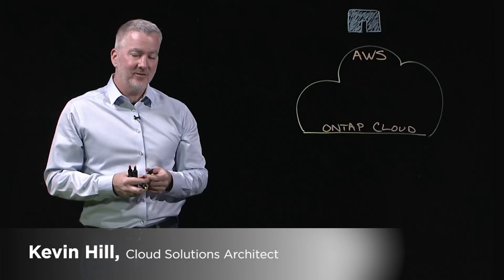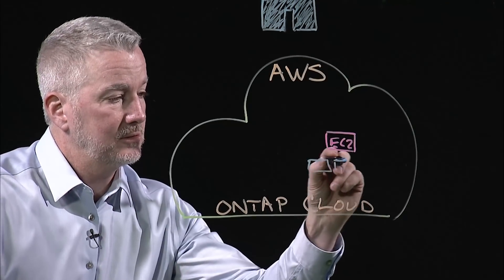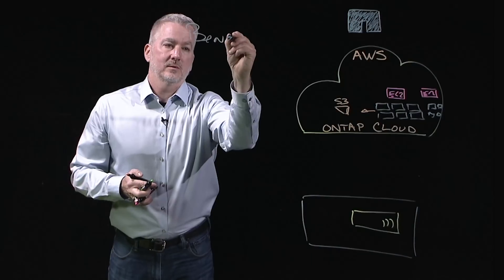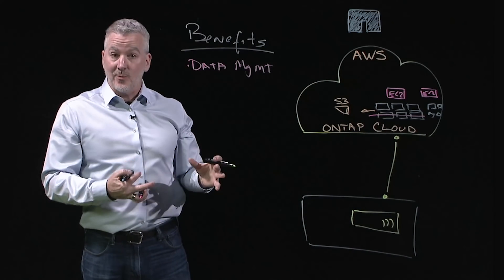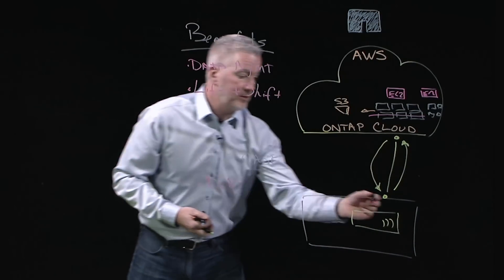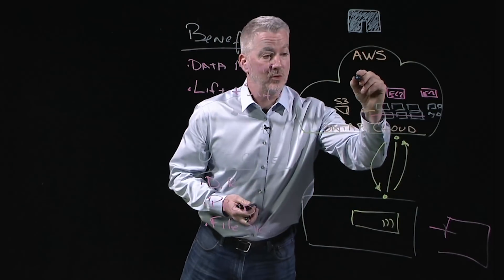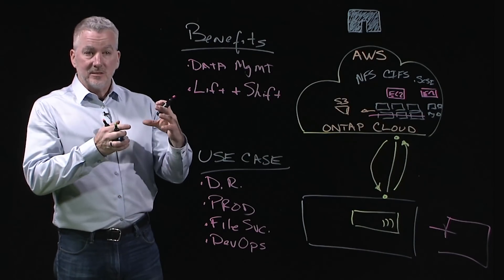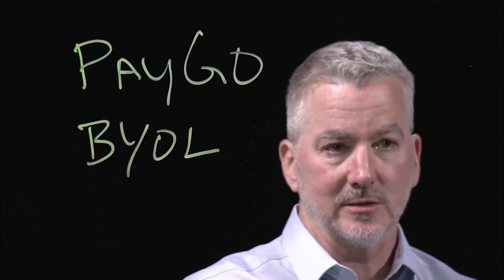ONTAP Cloud for AWS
Learn how NetApp's ONTAP enterprise data management software supports your data in AWS.